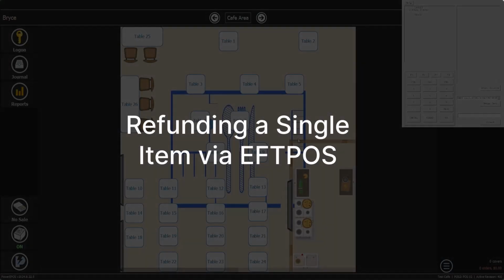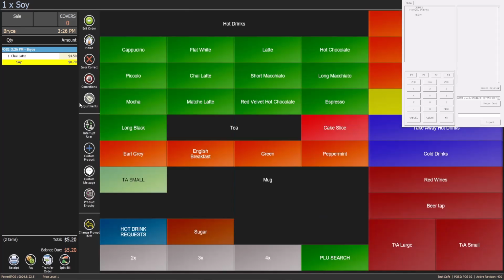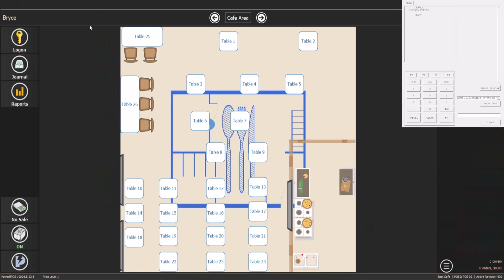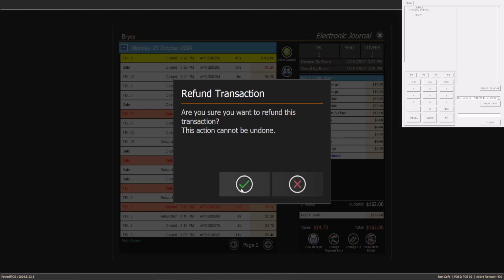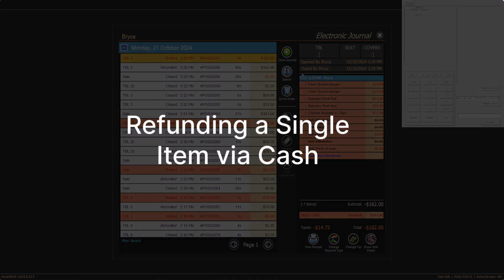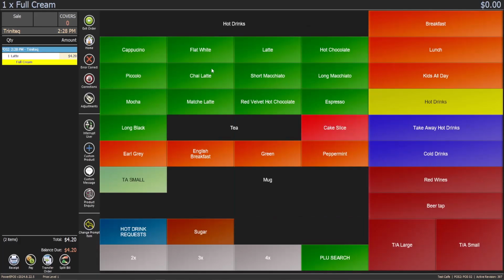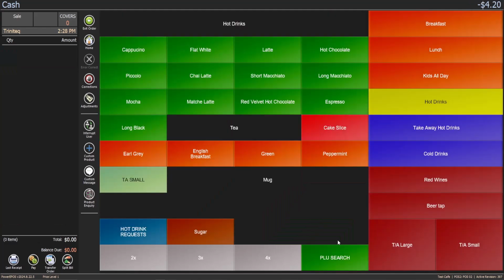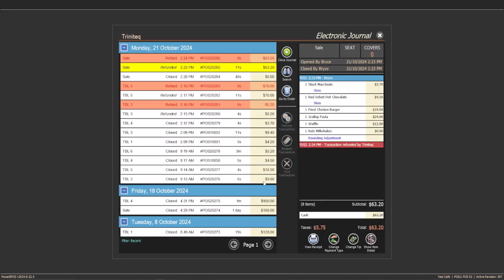Triniteq's PowerEPOS Tutorial - Processing Refunds via Cash or Card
- Triniteq's PowerEPOS tutorial teaches viewers how to process refunds via cash or card
Video Transcription:

Refunds are a key part of managing your business, so it’s important to know how to process them accurately and efficiently when they’re needed. In this video, we’ll show you the simple steps to handle refunds using PowerEPOS, both via cash and EFTPOS. By following this process, you can manage refunds quickly, ensuring a smooth and hassle-free experience for your customers.

Let's start with how to refund a single item via EFTPOS. First, we log in to the POS system and open a new order or sale. Select the item that we need to refund, making sure the parent item is highlighted. Then, we choose ‘Corrections’ and select ‘Refund Item.’ After that, we hit ‘Pay’ and tap the integrated EFTPOS button to initiate the refund. The customer will be prompted to tap or swipe their card and enter their PIN. Once the refund is approved, it will be recorded on the POS, and we can track it as a negative sale in the journal.

Next, let's look at how to refund a full transaction via EFTPOS. We start by logging in and opening the Journal. Find the transaction we want to refund, select ‘Refund Transaction,’ and press the green tick to proceed. The POS will send the refund request to the EFTPOS device, and the customer will be asked to tap or swipe their card and enter their PIN. Once the refund is complete, it will show as a red entry in the Journal, reflecting a negative amount.

Now, we'll move on to processing refunds via cash. To refund a single item, we log in to the POS and open an order or table. We select the item we want to refund, ensuring the parent item is highlighted. We go to ‘Corrections’ and choose ‘Refund Item,’ which will turn the item into a negative amount on the screen. The we click ‘Pay’ to proceed to the payment screen and select the cash button. The cash drawer will open, allowing us to give the refund directly to the customer.

Finally, let's cover how to refund a full transaction in cash. We log in and go to the Journal. Then we find the transaction we need to refund, select ‘Refund Transaction,’ and confirm with the  green tick. This will open the cash drawer, so we can provide the full refund to the customer. The transaction will be highlighted in red with a negative amount, showing that the refund has been successfully processed.

By mastering these steps, you can handle refunds confidently, ensuring customers always receive quick and accurate service.

For more videos and guides on how to use PowerEPOS, go